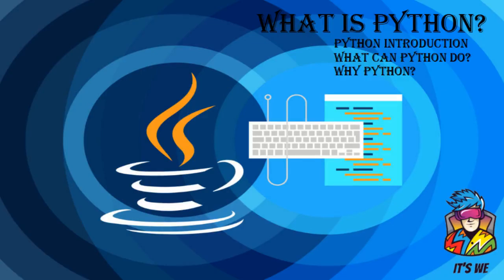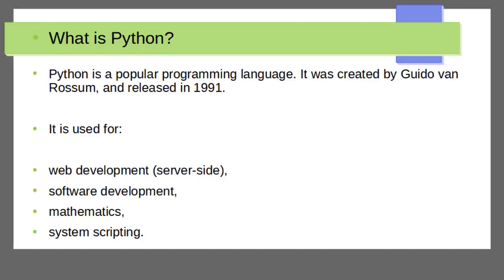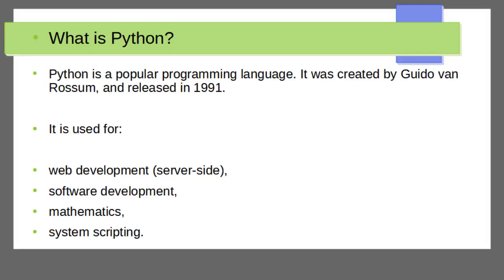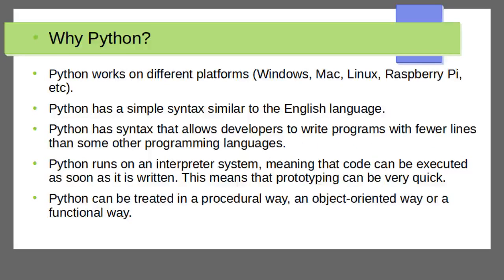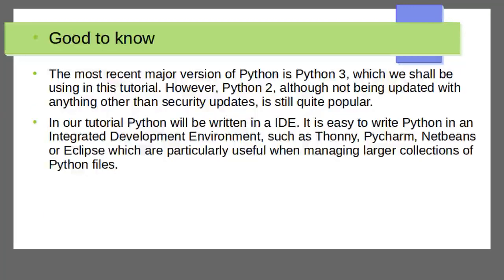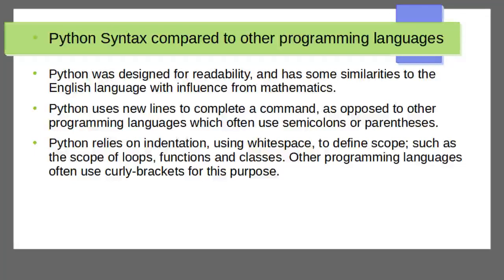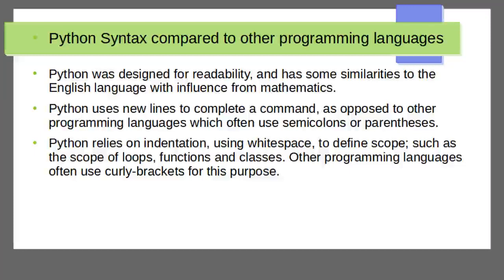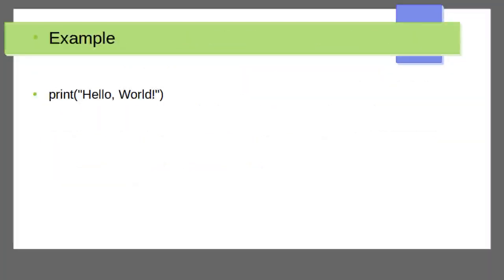What is python || Why to learn python || Explaned in easy way || Python Tutorial || by IT's We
Hello friends,
more videos for you.Lastly,thanks you.

My motive is to tell you current trending
 technology.And for that i am starting a series in which i tell you all about the hot and trending technology.
Run by IT's We trusts
For any query

                                           From IT's We group